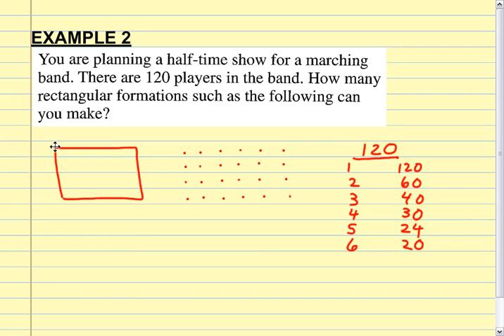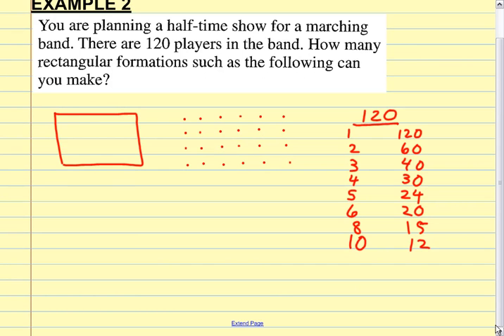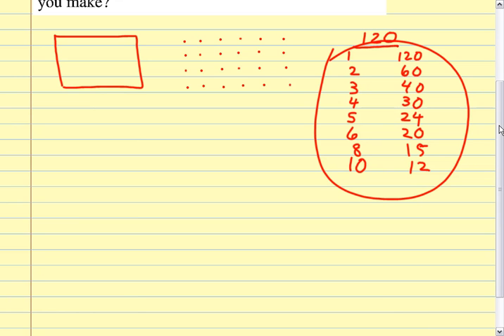Math 6, 2.3.2